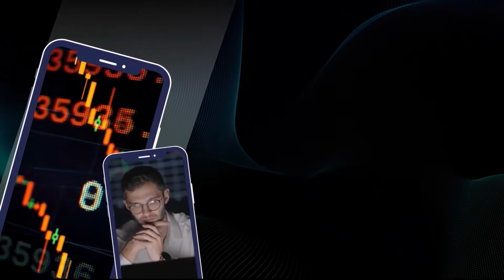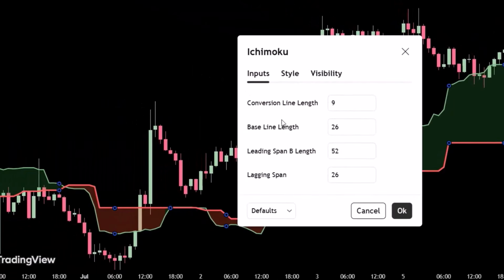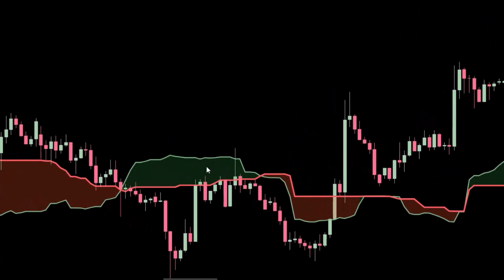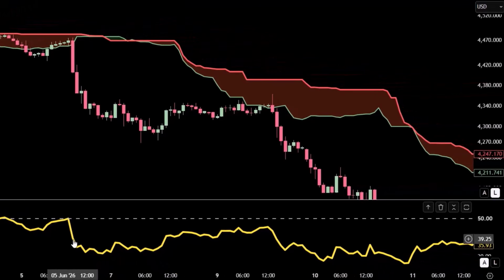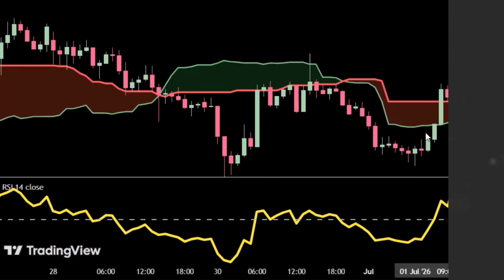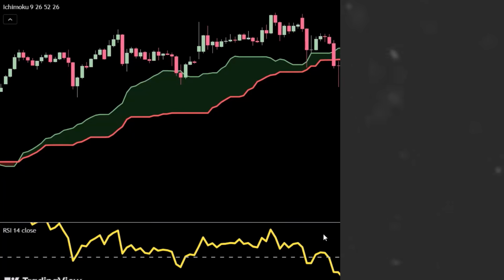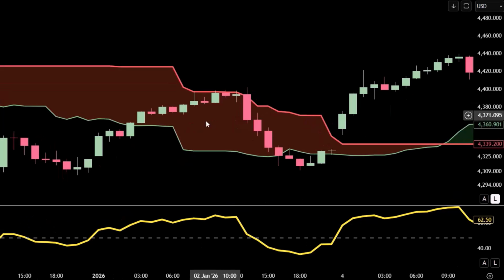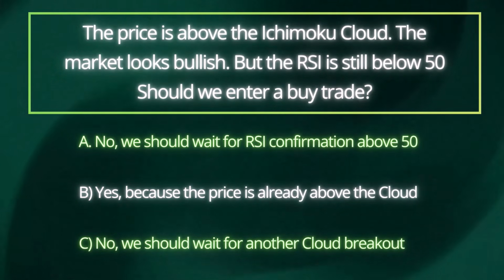💎RSI + Ichimoku Cloud Breakout Strategy | Catch Stronger Trends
🚨 False breakouts can trap even experienced traders. Learn how to combine *RSI + Ichimoku Cloud* to confirm breakouts, filter weak signals, and find stronger trend opportunities.

In this video, you’ll learn a simple *RSI + Ichimoku Cloud Breakout Strategy* that uses the Ichimoku Cloud to identify potential breakouts and RSI 50-level confirmation to validate market momentum.

📈 You’ll learn:
✅ How to identify valid Ichimoku Cloud breakouts
✅ How to use RSI 50 as a momentum confirmation
✅ Where to enter a trade
✅ Where to place Stop Loss and Take Profit
✅ How to avoid false breakout signals
✅ When NOT to trade this strategy
✅ Real chart examples for both Buy and Sell setups

Whether you're interested in RSI trading strategies, Ichimoku Cloud trading, breakout trading, or trend-following strategies, this video will show you how these two indicators can work together.

⏱️ CHAPTERS

00:00 Intro – RSI + Ichimoku Cloud Breakout Strategy
00:33 Previous Quiz Answer
00:57 Understanding The Ichimoku Cloud
02:53 Adding RSI
04:22 The Complete Trading Rules
05:05 Buy Setup: Real Chart Example
06:43 Sell Setup: Real Chart Example
07:47 When Not To Trade
08:45 Quick Quiz

This video is for educational and informational purposes only. It is not financial, investment, or trading advice. Trading involves significant risk, and past performance does not guarantee future results. Always do your own research, use proper risk management, and never risk money you cannot afford to lose.